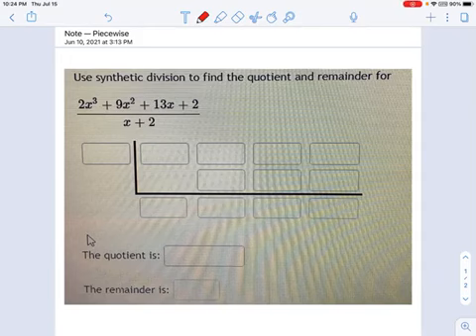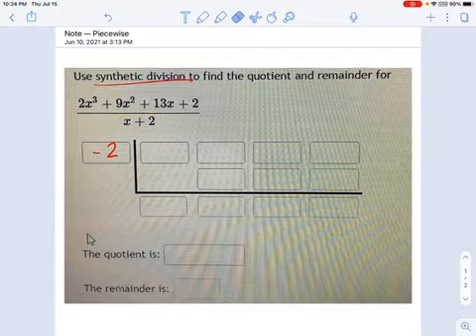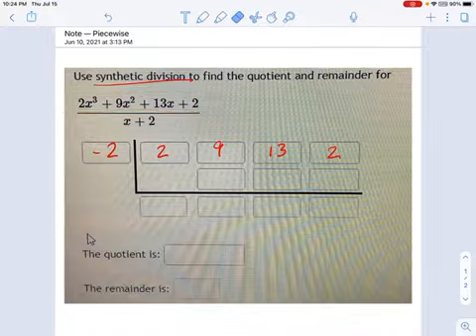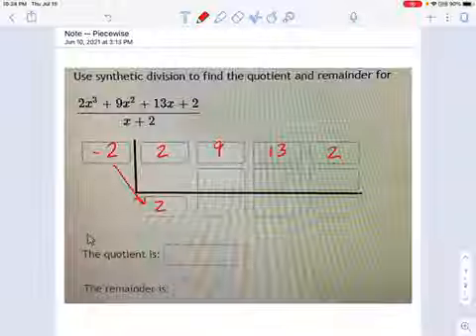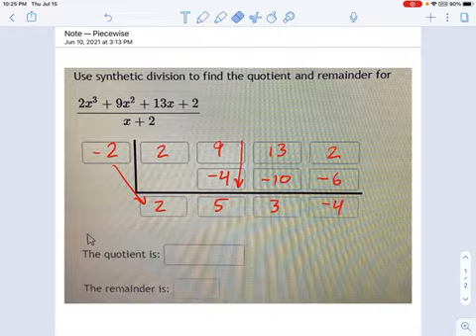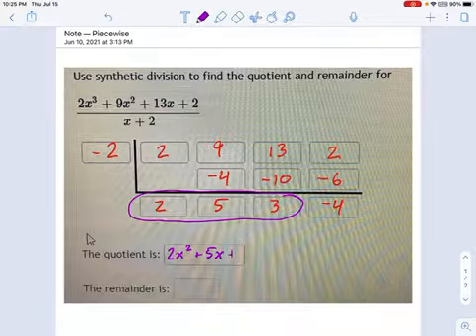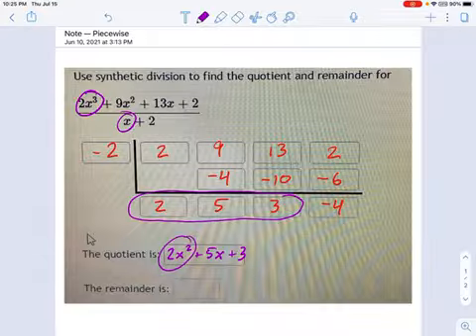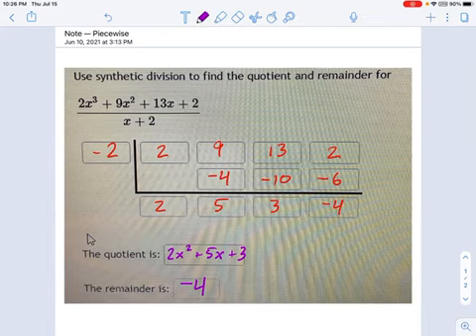SM3.01.65 -- Intro Synthetic Division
Murphy Math --
Introduction to Synthetic Division.  Find quotient and remainder of a polynomial division.